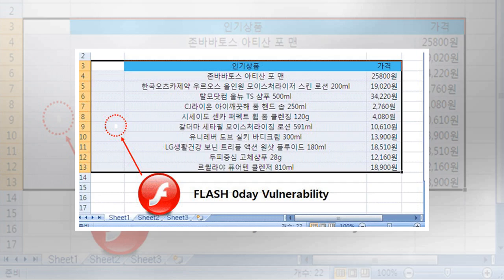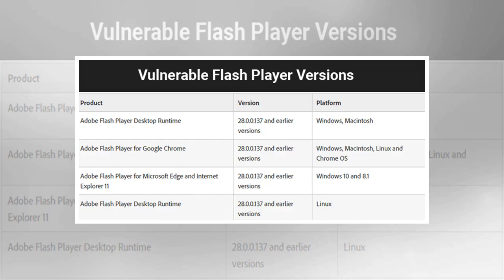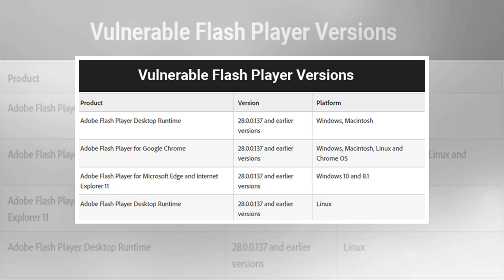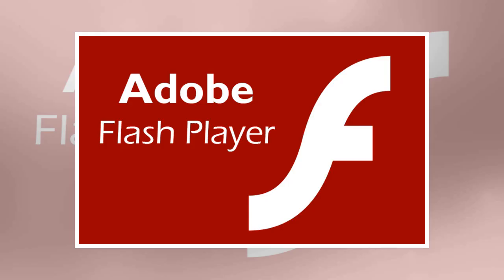[Breaking News] (Unpatched) Adobe Flash Zero-Day exploit discovered in the wild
Another reason to uninstall Adobe Flash Player—a new zero-day Flash Player exploit has reportedly been spotted in the wild by North Korean hackers. South Korea's Computer Emergency Response Team (KR-CERT) issued an alert Wednesday for a new Flash Player zero-day vulnerability that's being actively exploited in the wild by North Korean hackers to target Windows users in South Korea. Simon Choi of South Korea-based cybersecurity firm Hauri first reported the campaign on Twitter, saying the North Korean hackers have been using the Flash zero-day against South Koreans since mid-November 2017. Although Choi did not share any malware sample or details about the vulnerability, the researcher said the attacks using the new Flash zero-day is aimed at South Korean individuals who focus on researching North Korea. Adobe also released an advisory on Wednesday, which said the zero-day is exploiting a critical 'use-after-free' vulnerability (CVE-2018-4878) in its Flash media software that leads to remote code execution. The critical vulnerability affects Adobe Flash Player version 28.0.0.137 and earlier versions for: Desktop Runtime (Win/Mac/Linux) Google Chrome (Win/Mac/Linux/Chrome OS) Microsoft Edge and Internet Explorer 11 (Win 10 & 8.1) "Adobe is aware of a report that an exploit for CVE-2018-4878 exists in the wild, and is being used in limited, targeted attacks against Windows users," the advisory said. "These attacks leverage Office documents with embedded malicious Flash content distributed via email. Adobe will address this vulnerability in a rel...